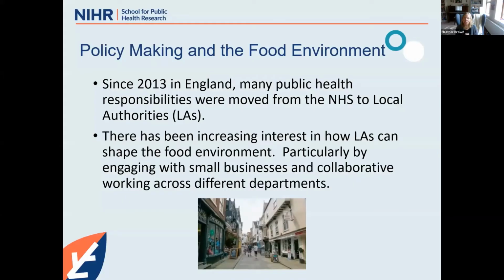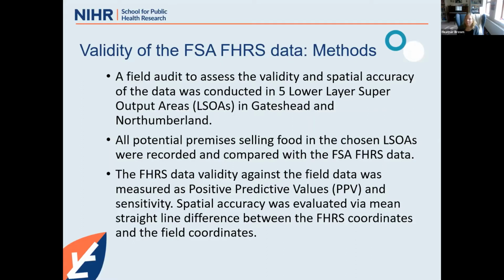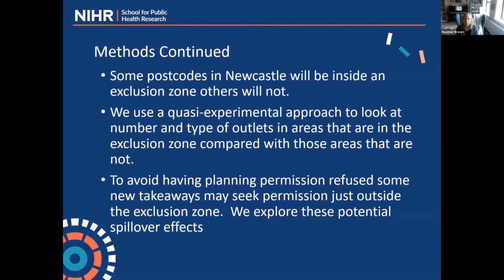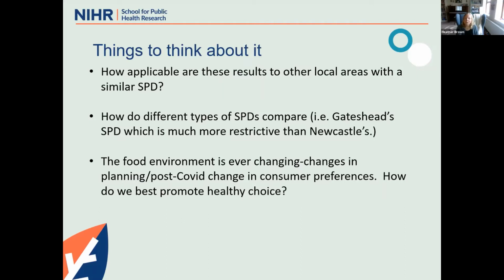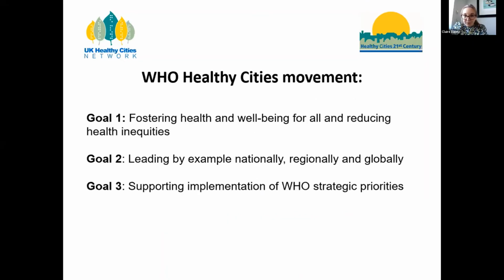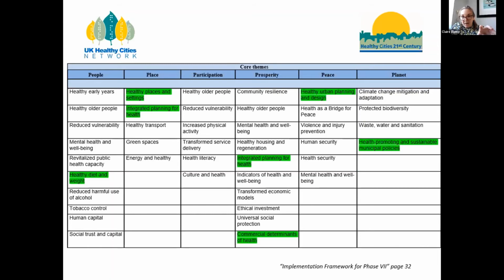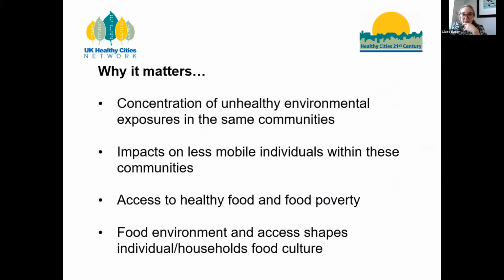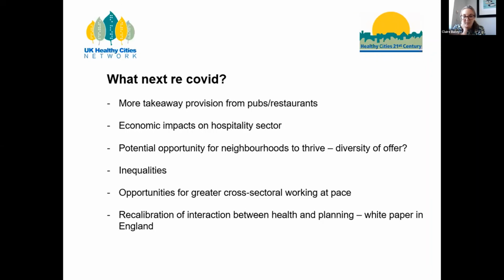SPHR Food outlet data workshop